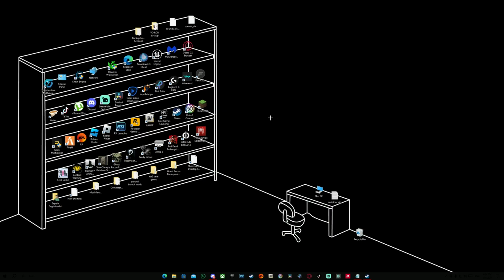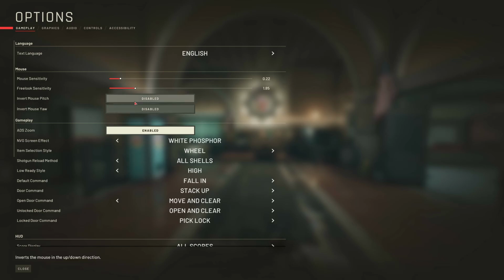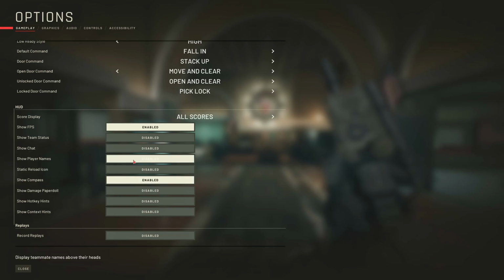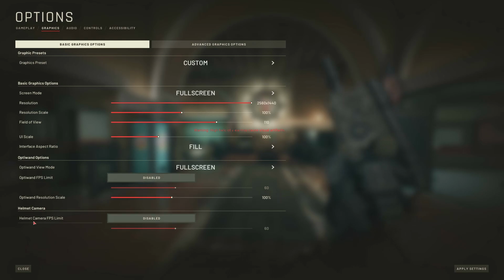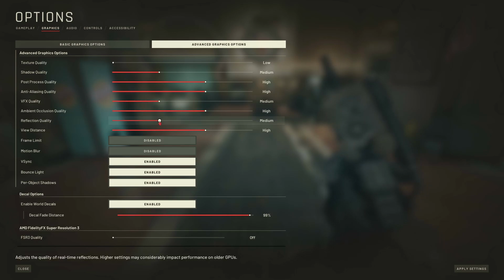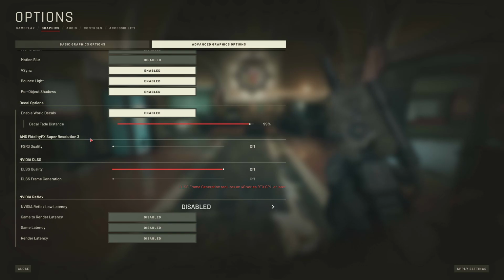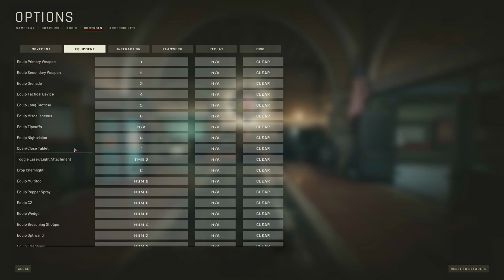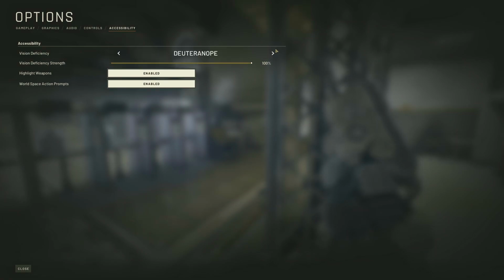New Graphics and Settings in RON Home Invasion Update!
This video was a medium length tutorial of what's good what's not, and the best possible controls that might work for you and to change it. Let me know what you guys think about the new update, the improvement on the graphics and visuals and etc...